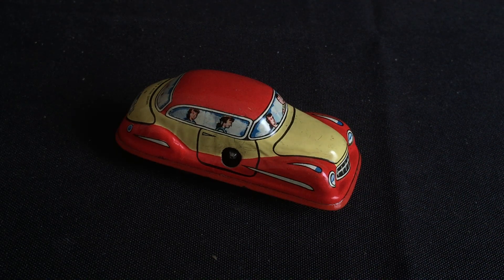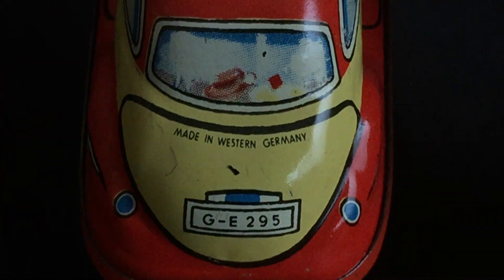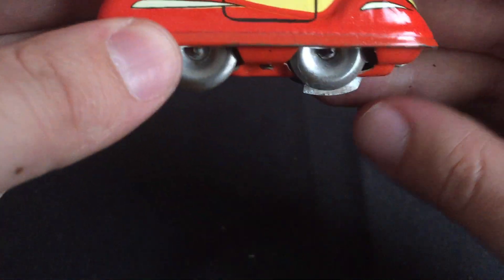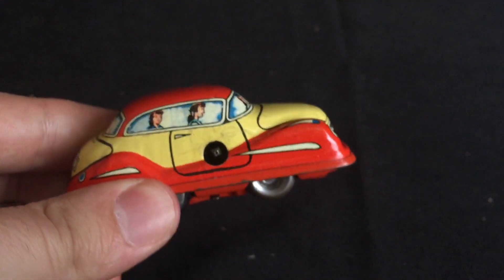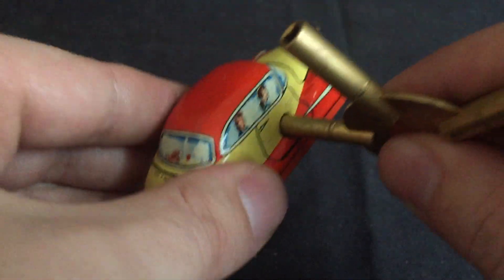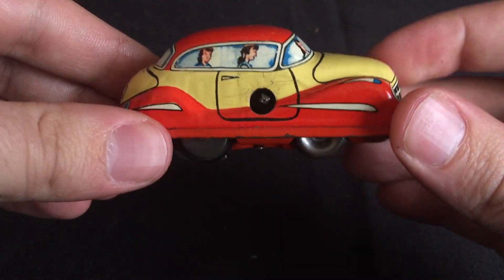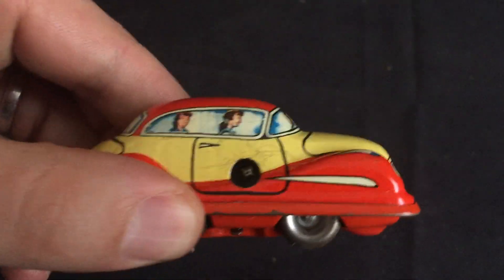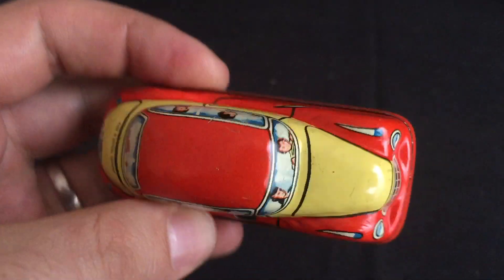Vintage Western Germany Techofix Tin Toy Windup Car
FOR SALE